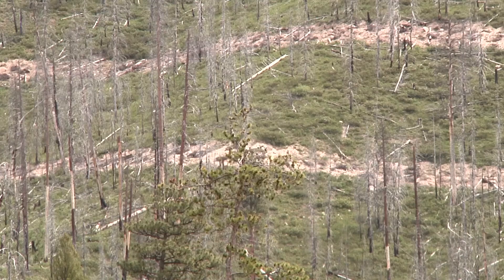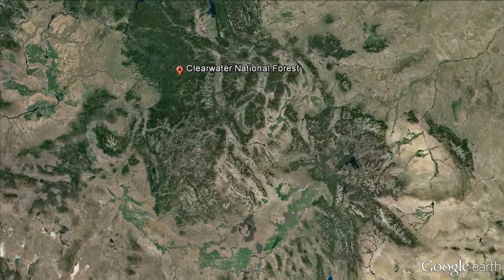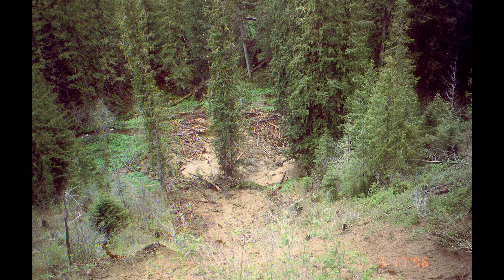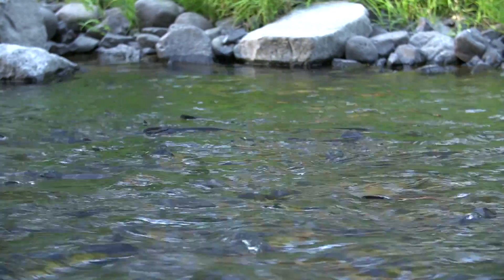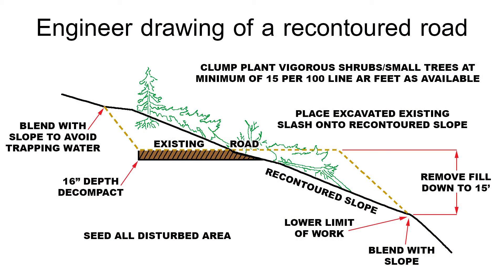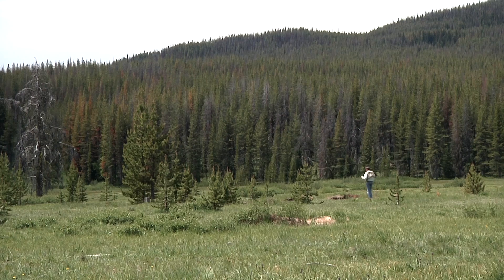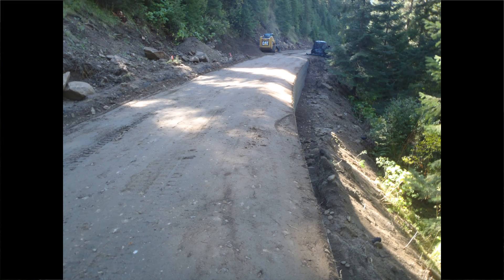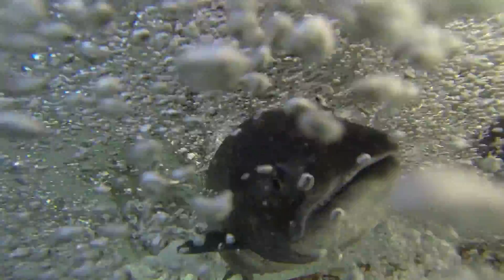Decommissioning Abandoned Roads to Protect Fish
In recent years, BPA has teamed up with the Nez Perce Tribe and the U.S. Forest Service in central Idaho to address old, abandoned logging roads on public lands that can threaten salmon and steelhead habitat. Find out how these dirt roads can impact ESA fish and just what it means to decommission a road by watching this video.

BPA's Fish and Wildlife Program operates the largest ecosystem program in the nation, funded by electric ratepayers, to mitigate for the impacts of federal hydropower facilities in the Columbia River Basin. Working with our partners, BPA improves conditions for ESA-listed fish in the basin through an "All H' approach: hydropower, habitat, hatcheries and harvest.